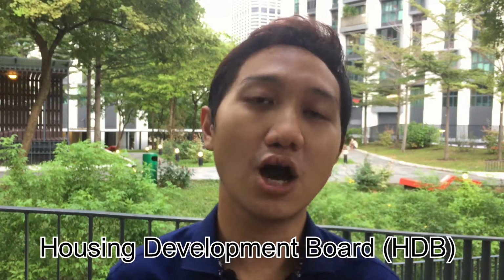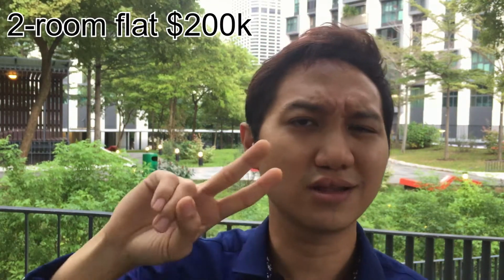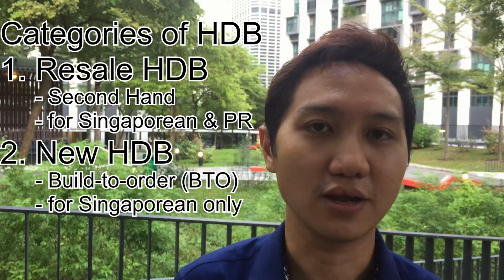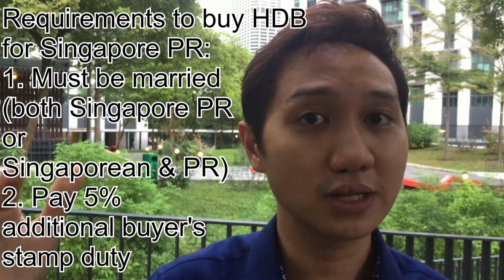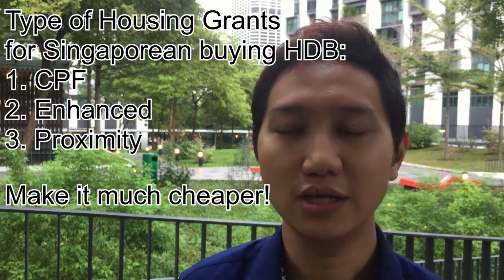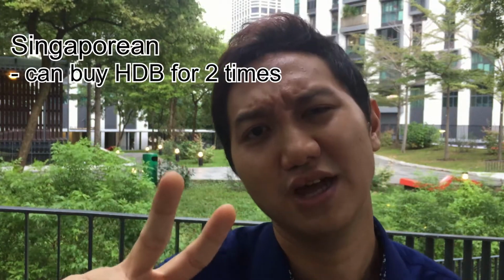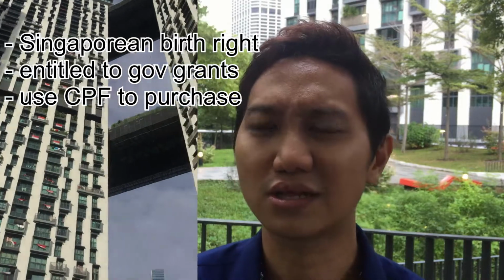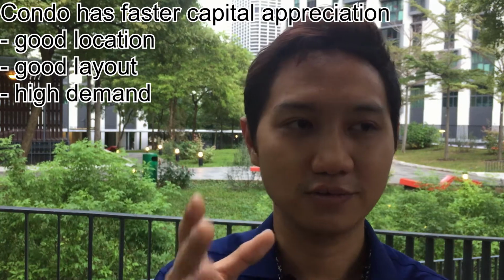What is HDB? Property that only exist in Singapore!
Hi guys! This is another one of my property talks. I will explain what is HDB. The property type that only exists in Singapore! Then I will explain who can purchase it, what are the requirements to purchase and give my views on your course of action. Hopefully, you will have more knowledge to make smart decisions on your property journey.